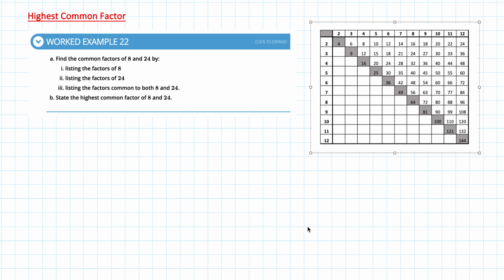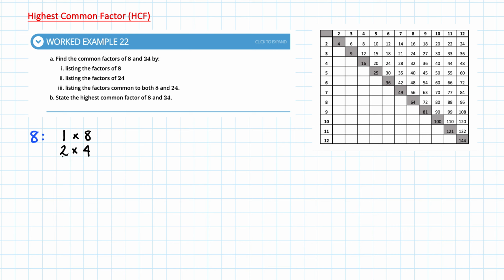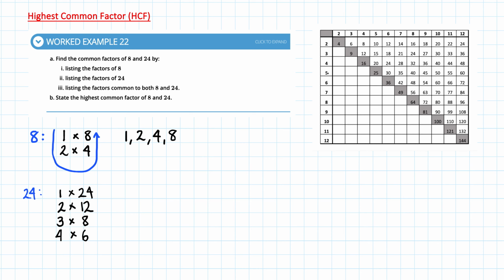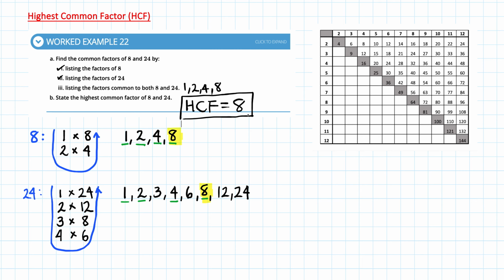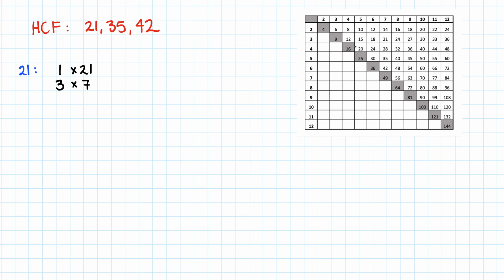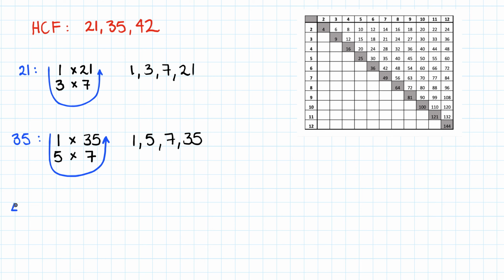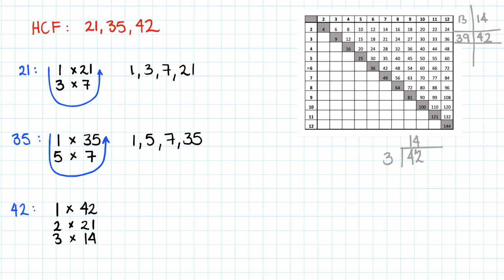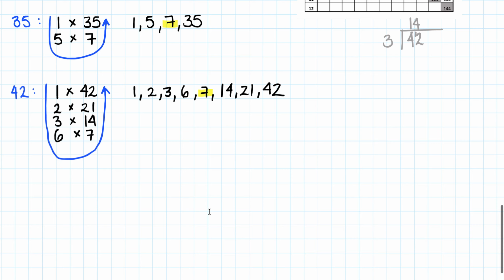Yr 7 HCF